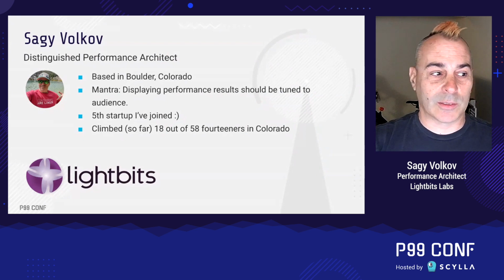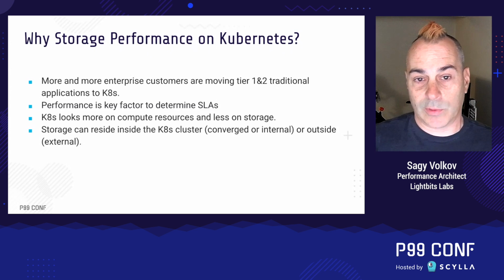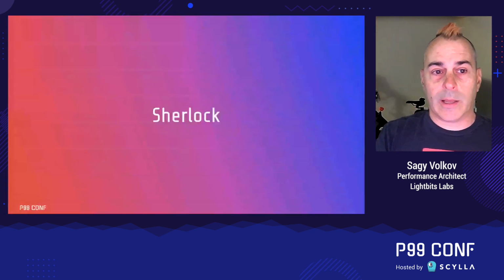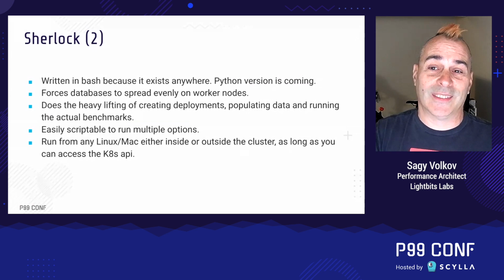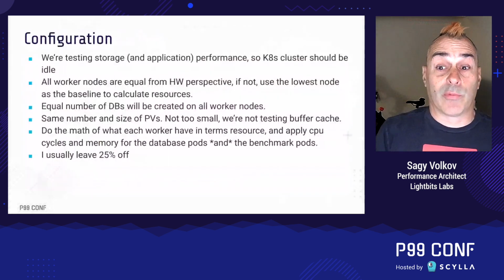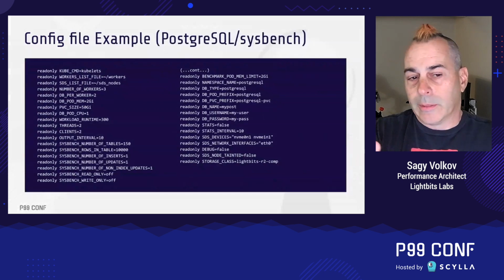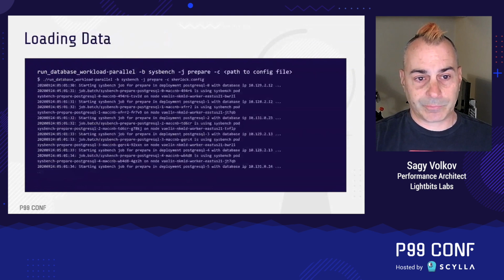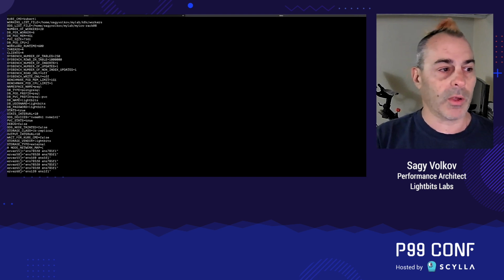Testing Persistent Storage Performance in Kubernetes with Sherlock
Getting to understand your Kubernetes storage capabilities is important in order to run a proper cluster in production. In this session I will demonstrate how to use Sherlock, an open source platform written to test persistent NVMe/TCP storage in Kubernetes, either via synthetic workload or via variety of databases, all easily done and summarized to give you an estimate of what your IOPS, Latency and Throughput your storage can provide to the Kubernetes cluster.